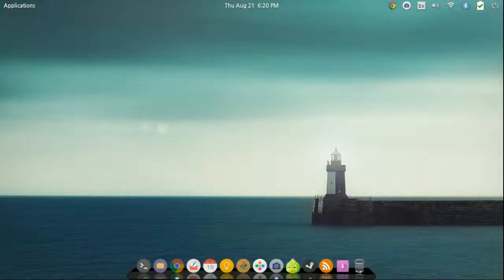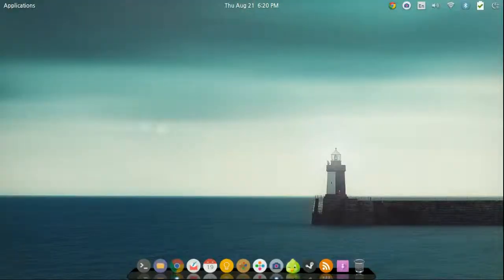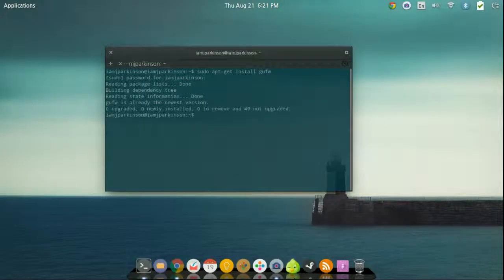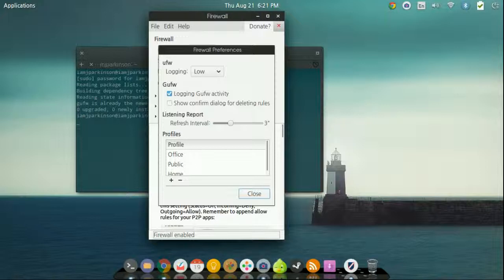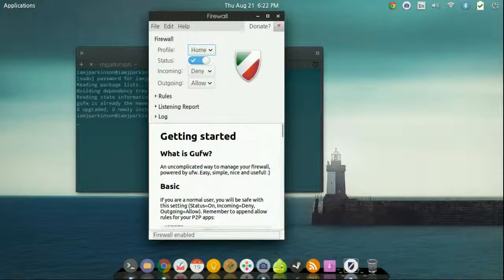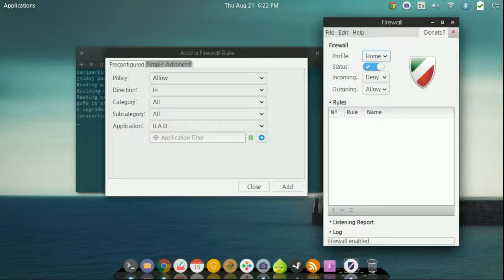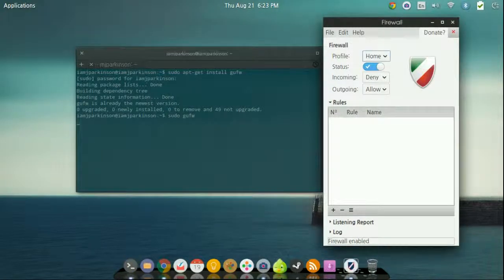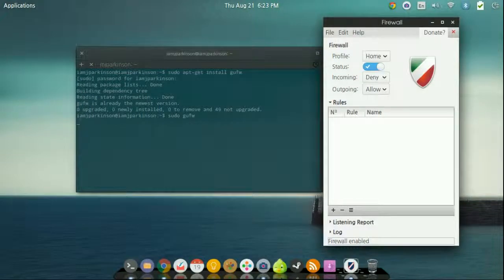Linux & Chromebooks: Installing A Firewall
This is another segment that is explains how to setup a Google Chromebook via Crouton/Linux. In this video I will be showing you how to install a free open-source firewall for Linux.

To install type the following in the terminal:

sudo apt-get install gufw

To open and run the firewall type the following in the terminal:

sudo gufw